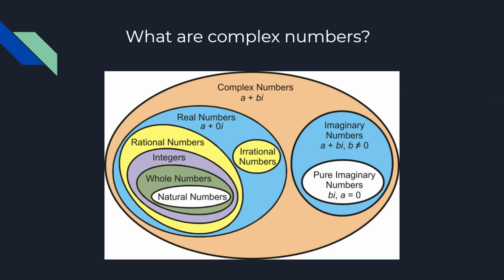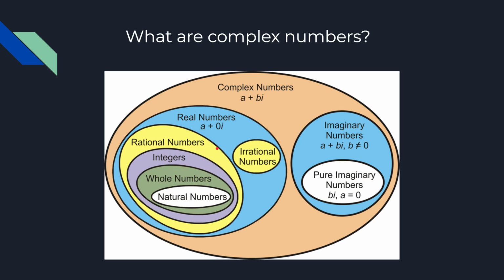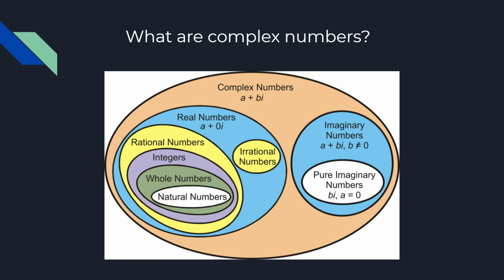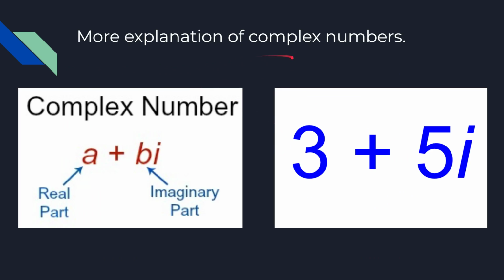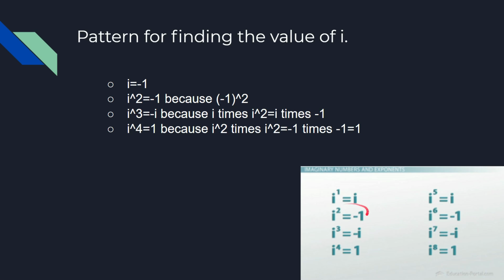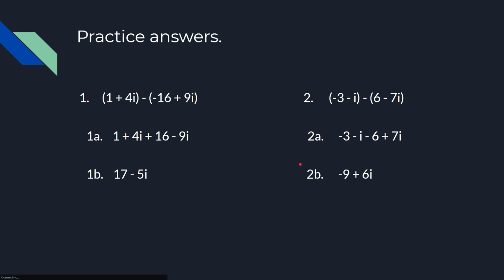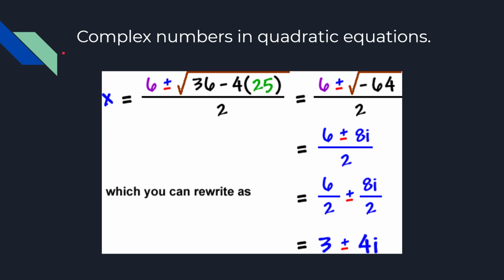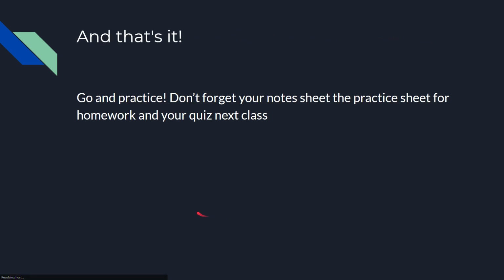Complex Numbers Alg-2 B-4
Learn about complex numbers and their application in quadratic equations.